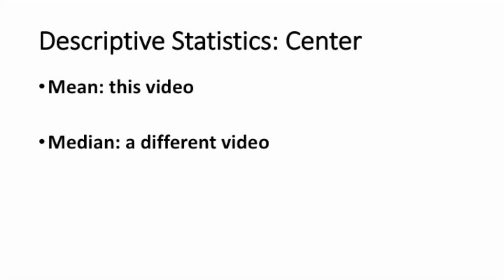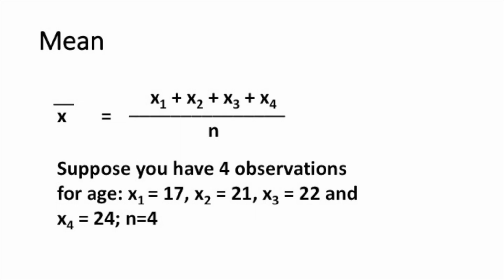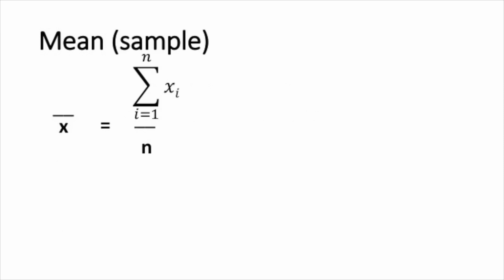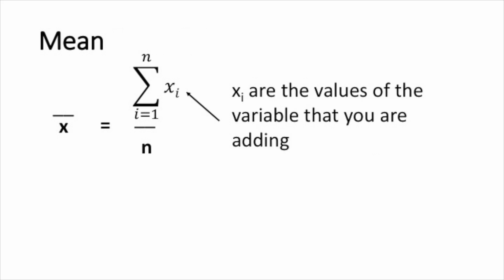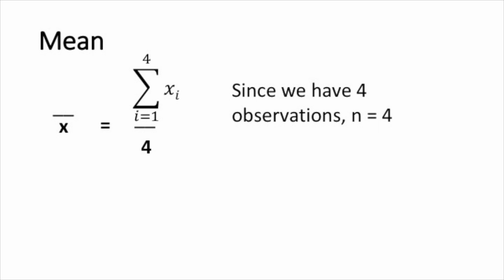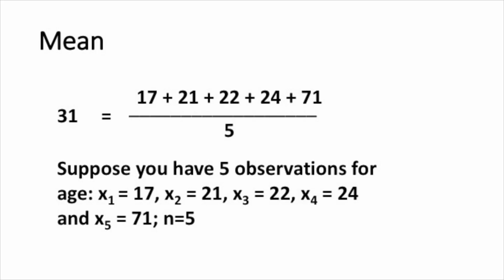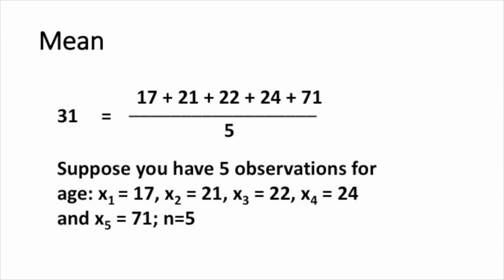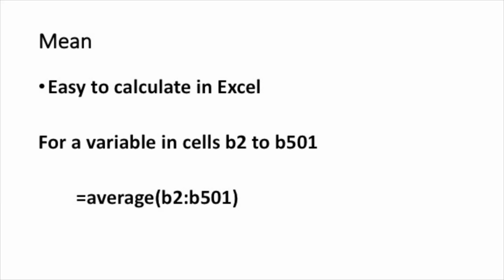Statistics Describing the Center: The Mean Value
This video covers the mean value of a variable, which is an important statistic describing the center of a distribution.